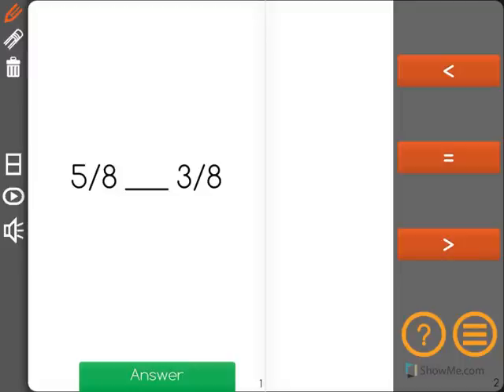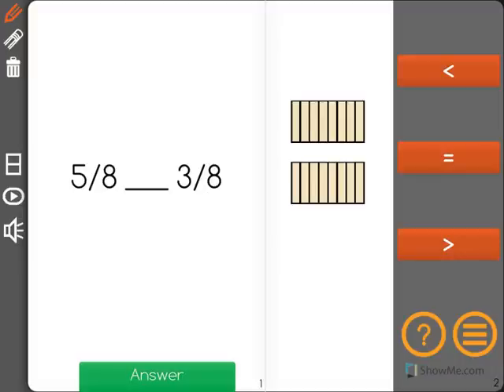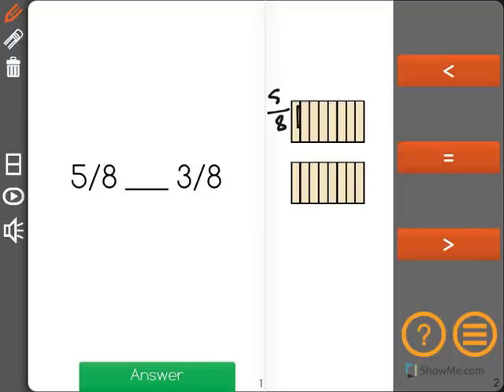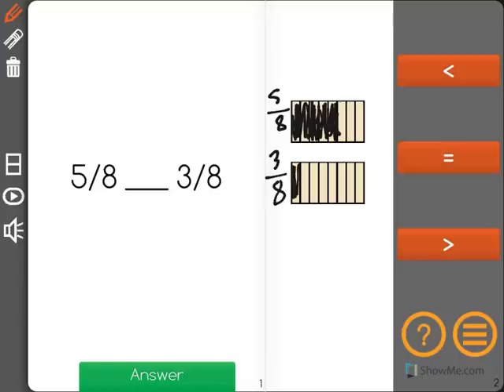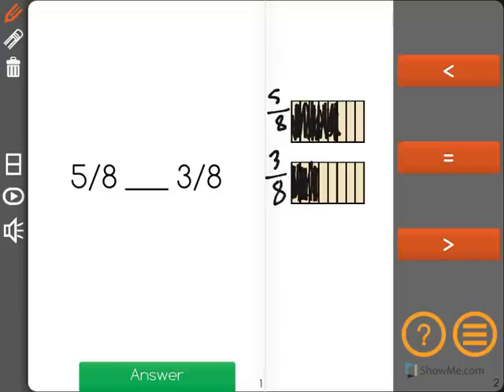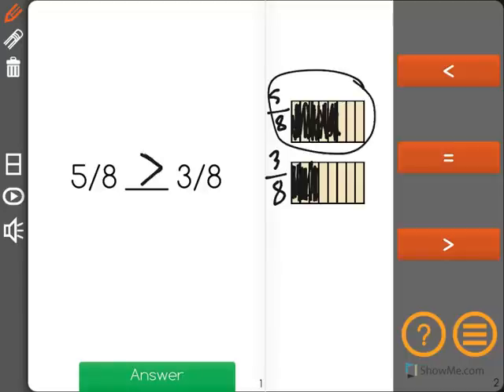[3.NF.3d-1.0] Compare Similar Fractions - Common Core Standard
Compare two fractions with the same numerator or the same denominator by reasoning about their size.